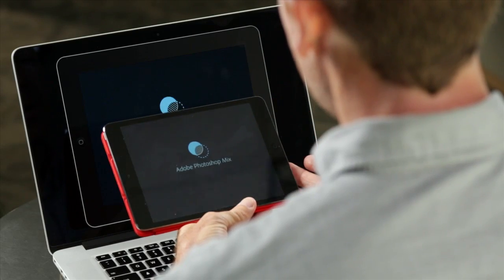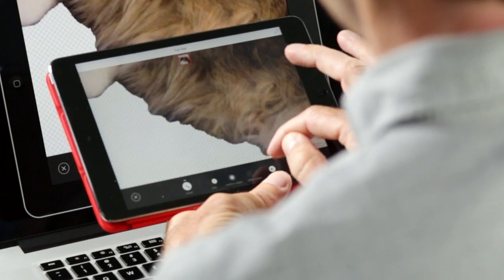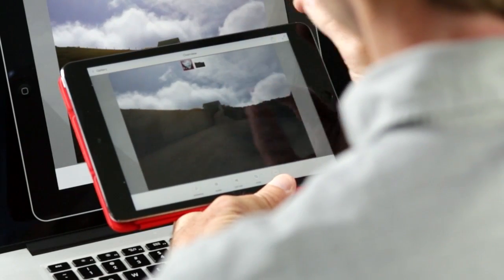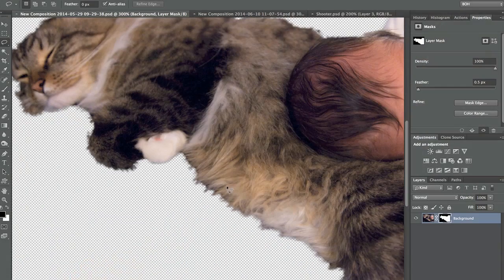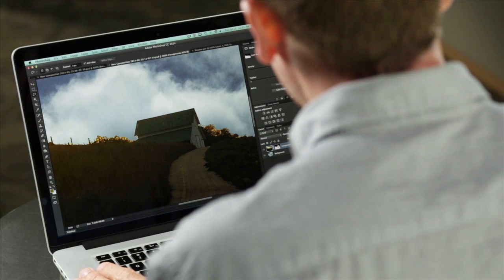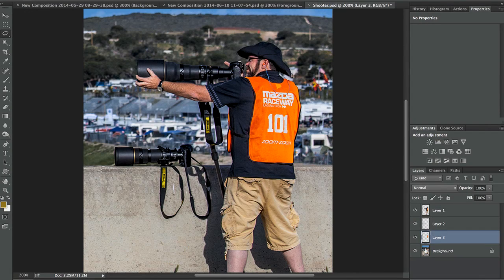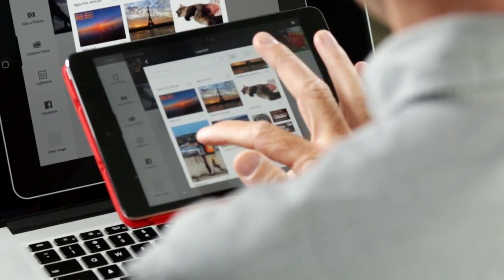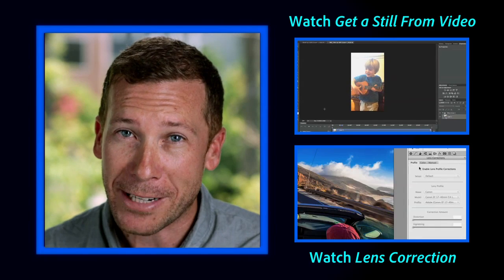Photoshop Playbook: Photoshop & Photoshop Mix: Mobile Masking, Compositing, etc | Adobe Photoshop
Join Photoshop Principal Product Manager Bryan O'Neil Hughes as he explains how to use Photoshop and Photoshop Mix together in order to do mobile masking, compositing, and make selections.